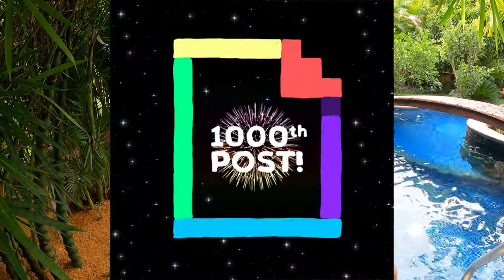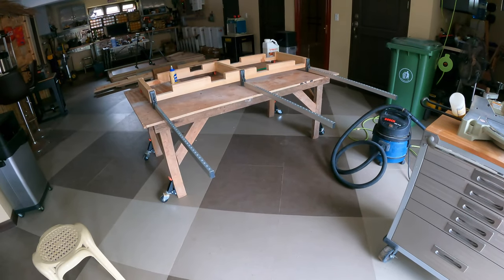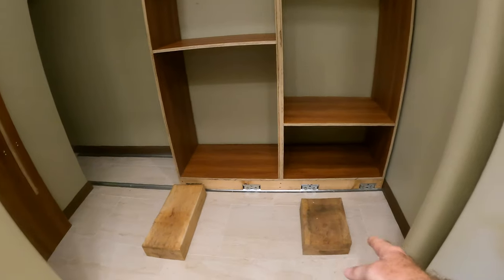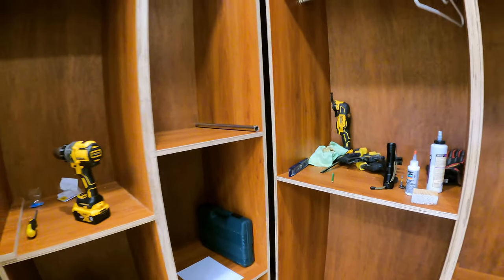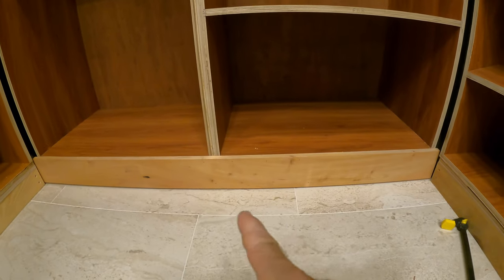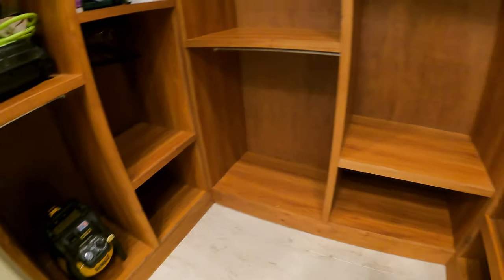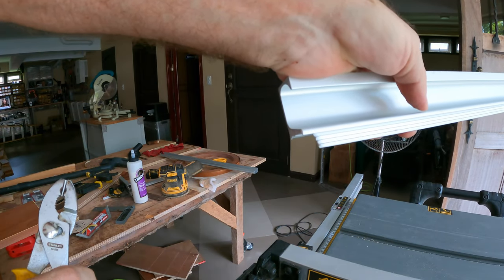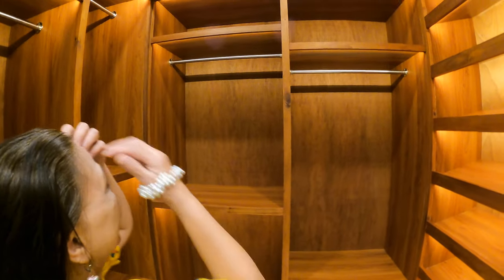CUSTOM WARDROBE CABINETS WITH PANIC ROOM???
Finally after 6 years and 1,000 published videos we finally got our walk-in wardrobe closet built as a DIY project.  This unique design also includes a hidden (secret) storage area that can double as a "Panic Room" according to my wife.

Title: Llena de Plena
Title: Birds in Flight

Weather Underground
Station ID: ILIPA3

PWS Weather
Station ID: VILLAFELIZX1

Editing:
Mid 2020 MBP, 2.3GHz Quad-Core Intel Core i7
iMovie 10.3.5
Android File Transfer
Graphics:
Blender
Pixelmator Pro